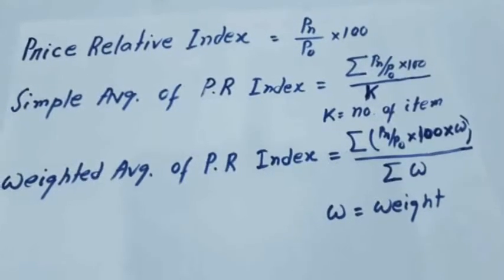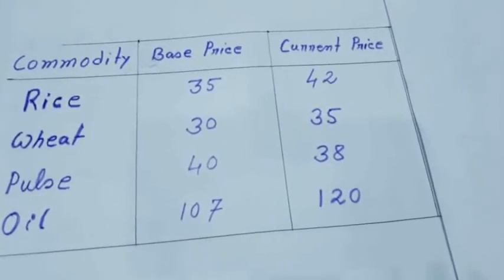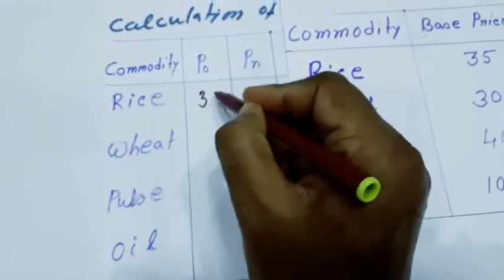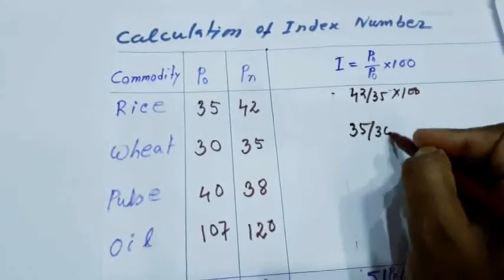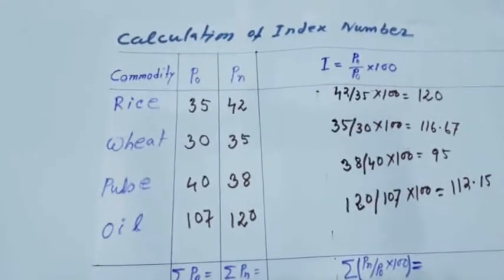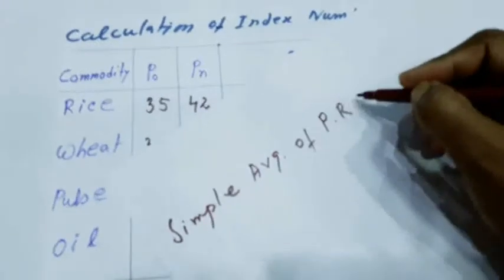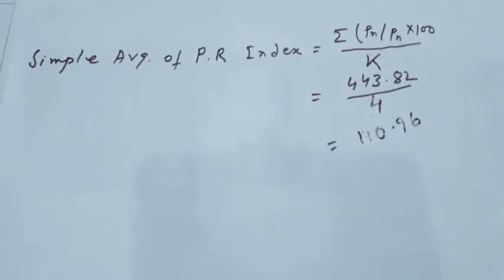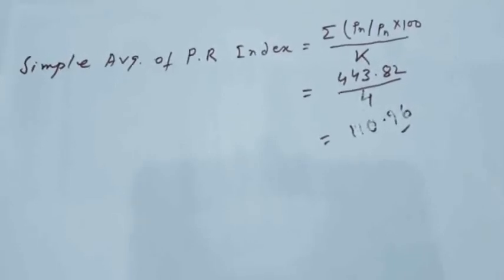Simple AM of Price Relative Index by Dr. Subrata Ghosh